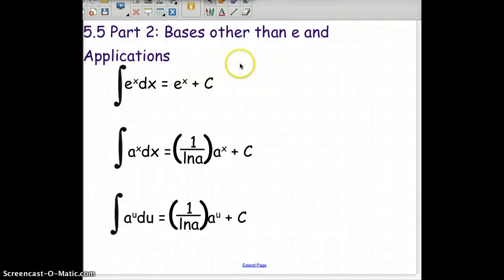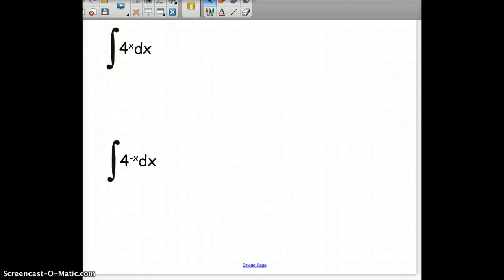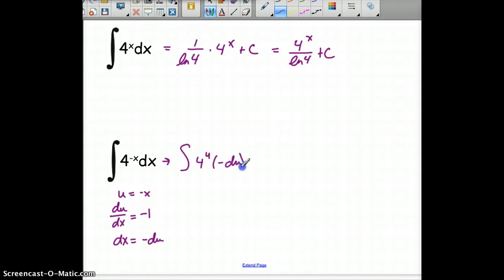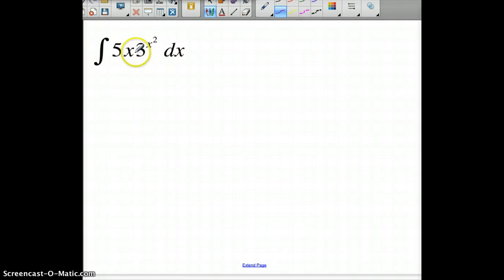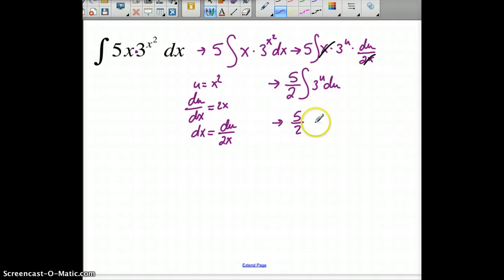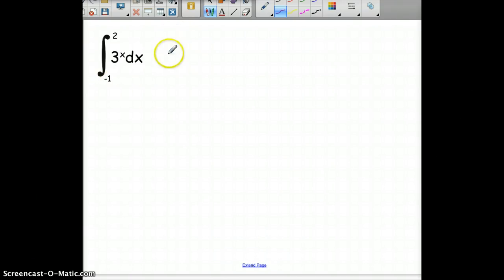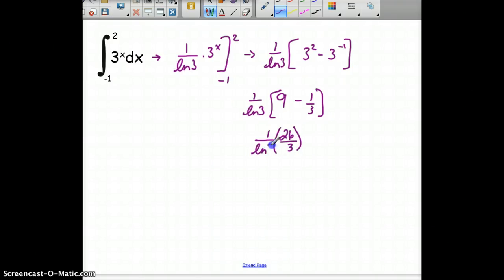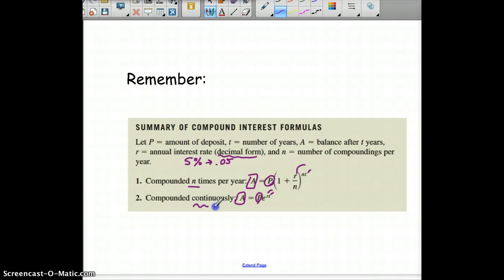5.5 part 2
5.5 part 2 watch by Feb 1